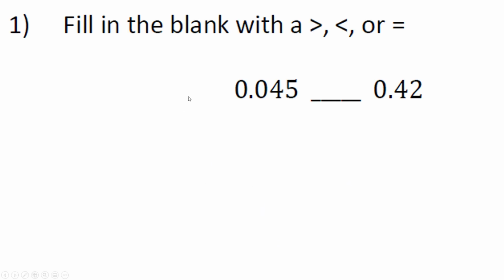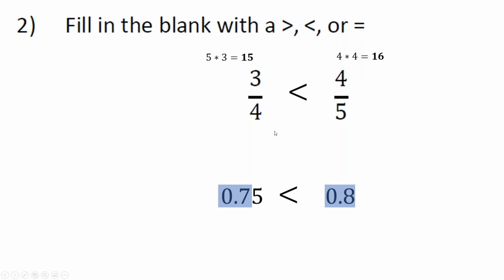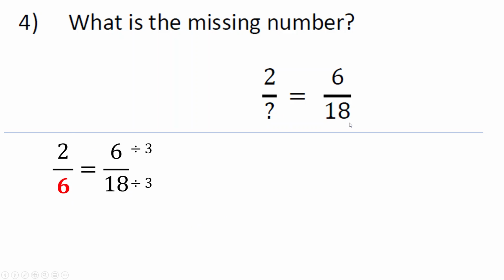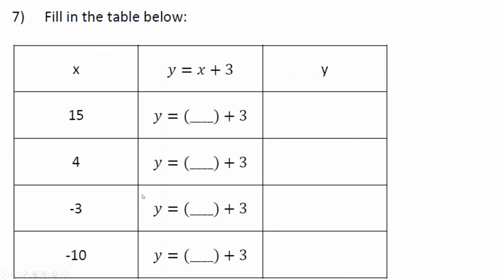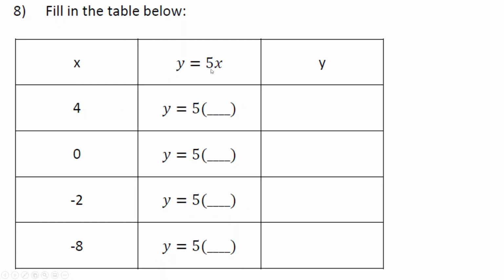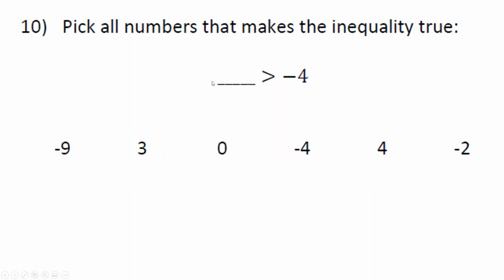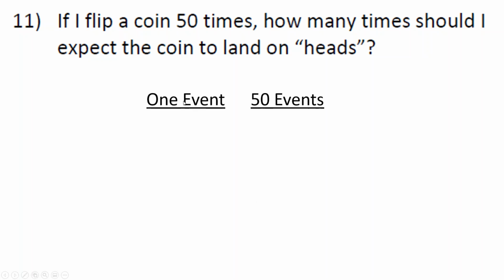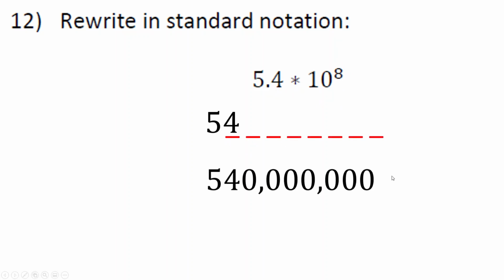Math 7 Skill Practice B2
Essential Math 7 Concepts, aligned with 2016 VA SOLs